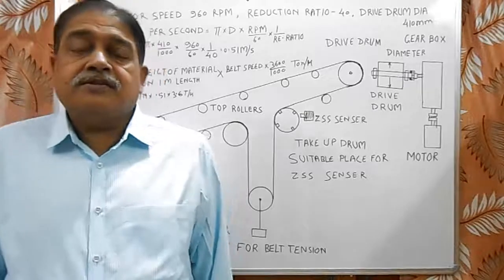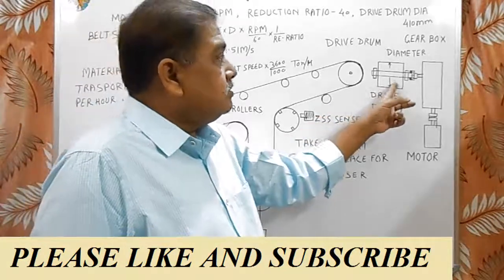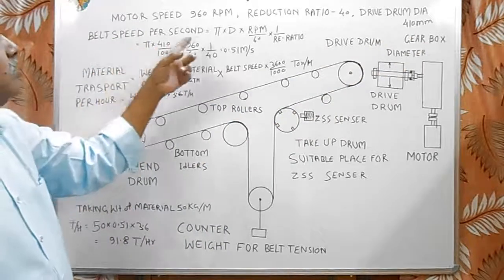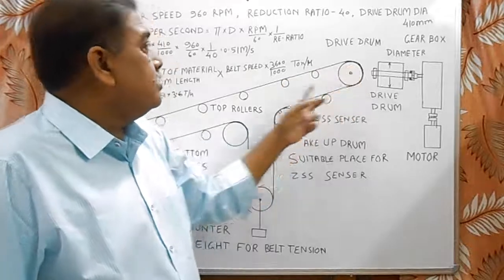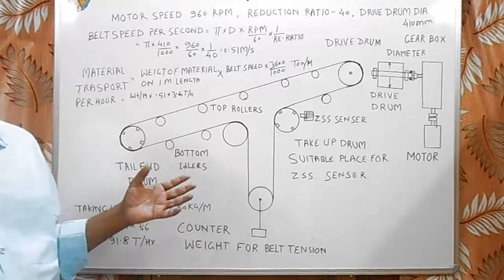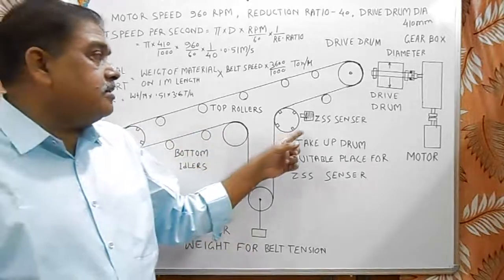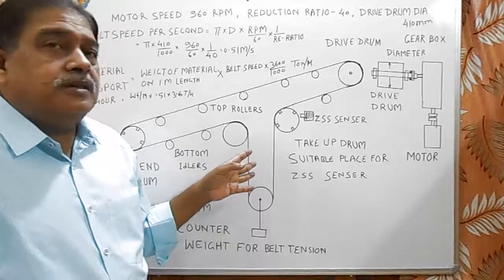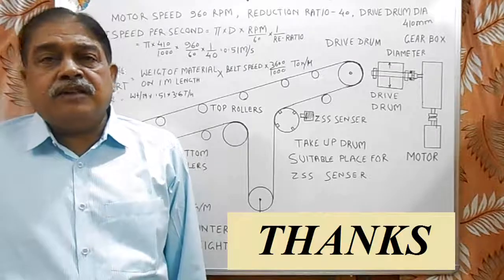CONVEYOR BELT TONNAGE PER HOUR CALCULATION (HD)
CONVEYOR BELT TONNAGE PER HOUR CALCULATION
HOW TO FIND OUT TONNAGE PER HOUR CAPACITY OF CONVEYOR BELT